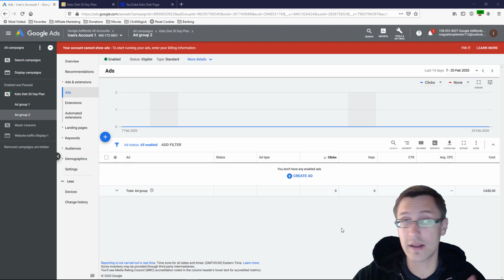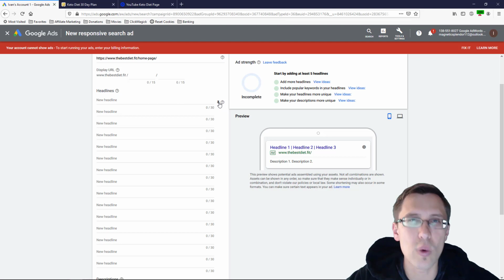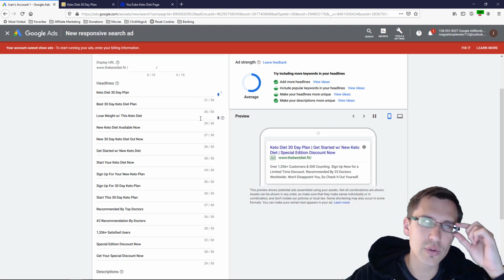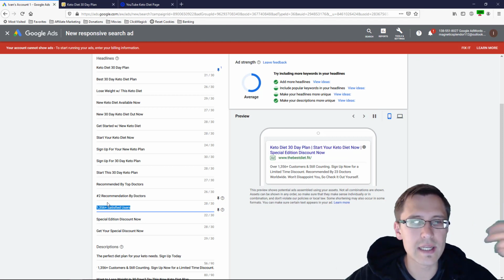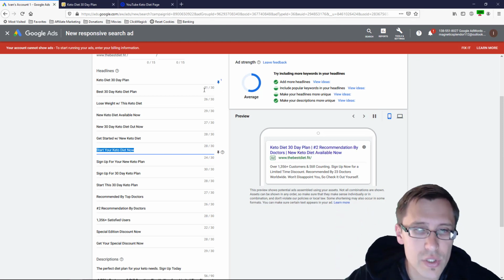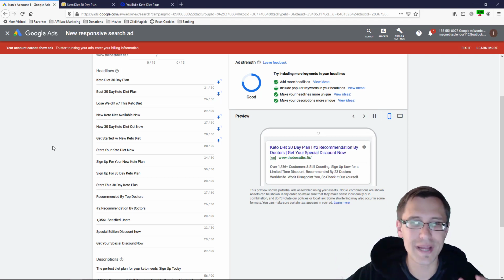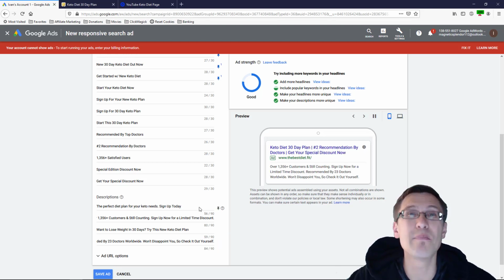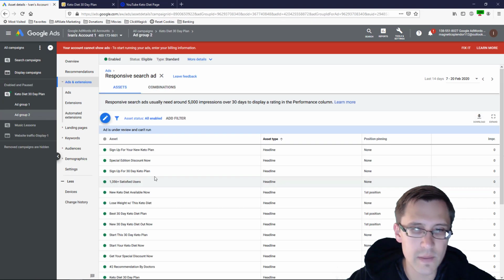Google Ads: How to Create Responsive Search Ads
Hey all!

In this video, I show you how to create Google responsive search ads.

This is an ad format similar to the Facebook dynamic creative ads we created where you input up to 15 headlines and 4 descriptions, and Google will mix and match all of them to give you the "winning" combination(s).

The only difference is that here you give Google more control of the ads and how often they are shown - so no stats such as clicks or sales are shown, just impressions.

So let's get started with the process for creating the Google responsive search ad!

1. The first thing we do is select the campaign and ad group where we want to create the responsive search ad. You can then click on the little plus sign and click "Responsive Search Ad". Make sure you don't have the dynamic creative enabled in this group, or you will not see the responsive search ad option.

2. Next, you simply fill in the blanks. That means adding up to 15 headlines and 4 descriptions to the pool of possible options that Google can use to mix and match to find the winning combinations.

If you aren't getting too much traffic, I wouldn't advise adding all 15 headlines and 4 descriptions right away - most of your variations will likely get so few impressions that you won't get any accurate data from it.

3. Once you add all your variations you want to test, you can choose to pin the variations to any position you want.

Keep in mind that headline position 3 and description position 2 are OPTIONAL, meaning they may or may not show... so if you pin your variations to these positions, it's possible if the ad occupies a lot of space that these variations won't see the light of day.

That's pretty much it though. I would suggest pinning a few key headlines to variation 1 so that people know what the ad is about... people likely won't click on an ad that has 3 headlines in a row talking about features of some unknown product.

Now you just click and wait to gather impressions.

Once you get 5,000 impressions over a 30 day period, you should see a "performance" column that rates your individual "assets" or variations of headlines/descriptions. You can access this information by clicking on the "view asset details" link below your ad.

If you click on the "Combinations" tab after clicking on "view asset details", you should see all possible ad variations. This is where you won't be able to see the clicks/sales for each variation, but you will be able to see impressions and the Google system will generally show the higher-performing ads most of the time.

So the ads with the most impressions are ones that deemed most successful by Google.

But that's all you need to know about Google responsive search ads!